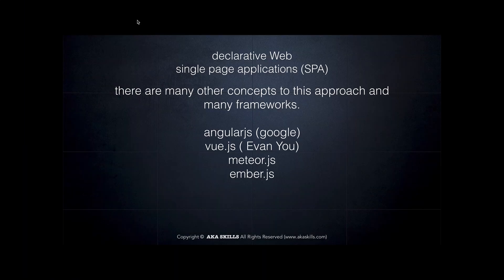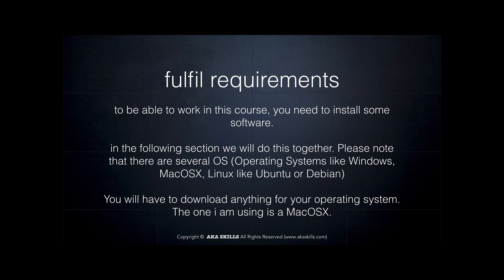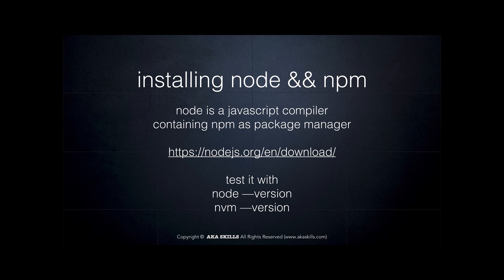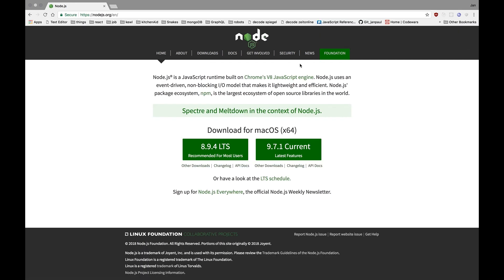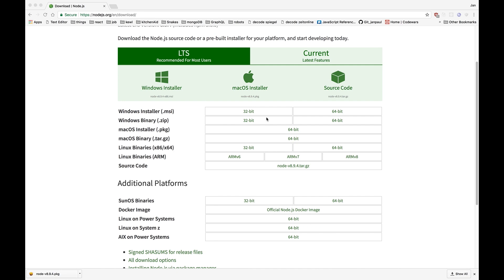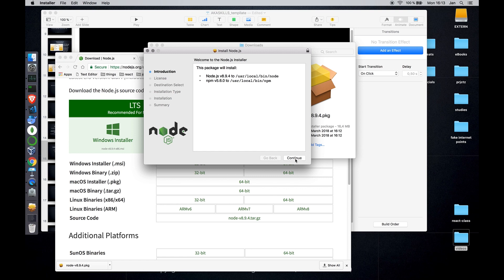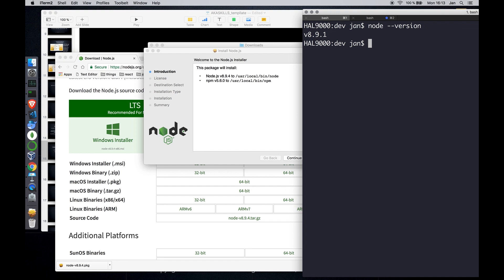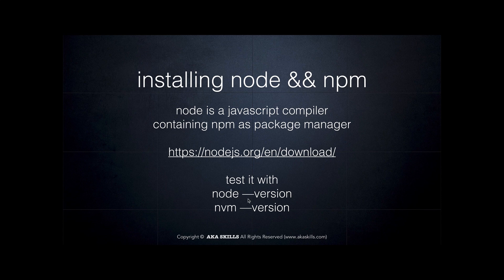5 Intro 4 Requirements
In React web apps, the "Intro 4 Requirements" typically involves setting up the project with necessary tools and configurations, such as Node.js, npm or Yarn, and a code editor. It also includes installing and configuring essential libraries like React and ReactDOM to build and manage the user interface efficiently.